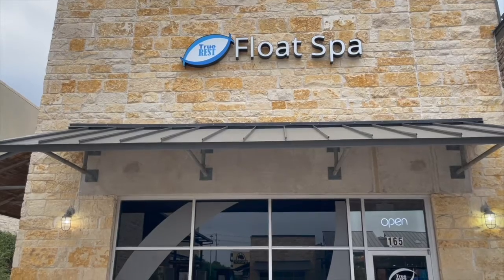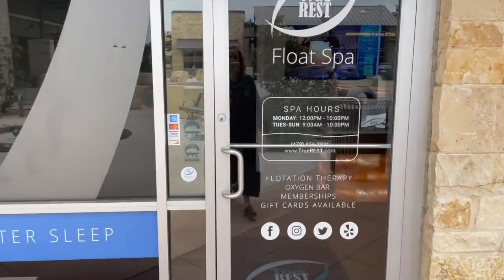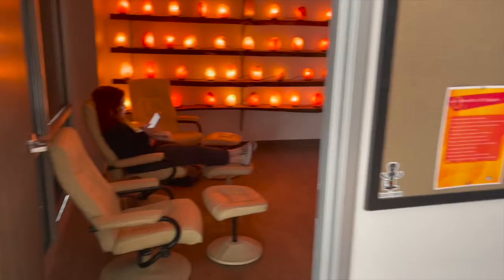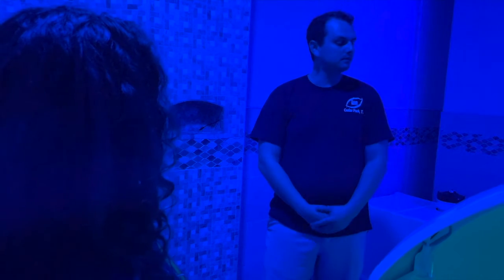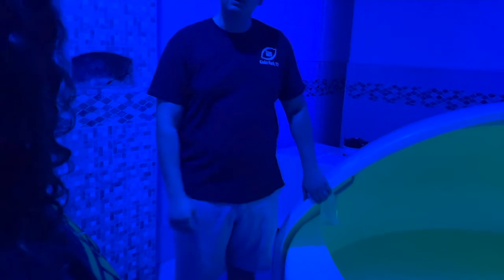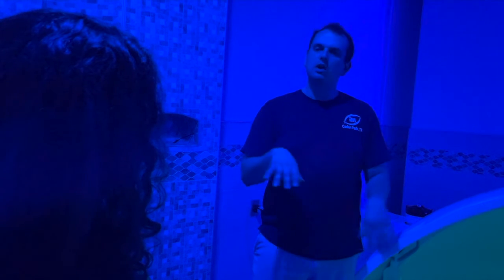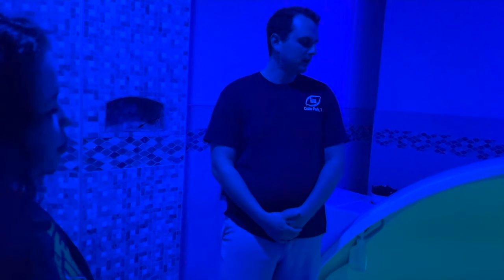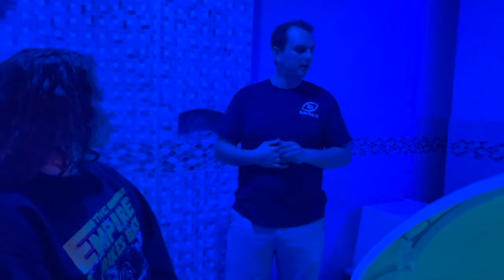Numero 9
Welcome to Real Austin with Kristin Burritt and David Negrete! This week we have Kristin's Dad join us to talk about our bucket lists!